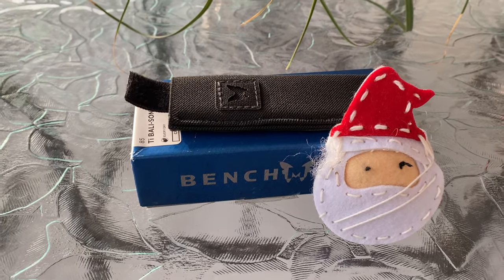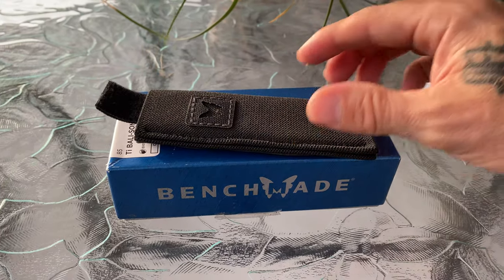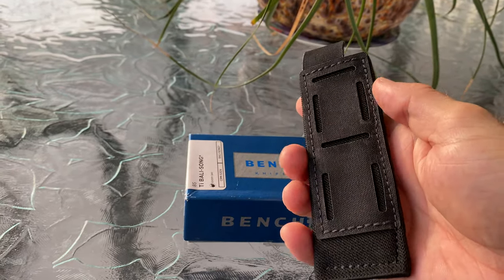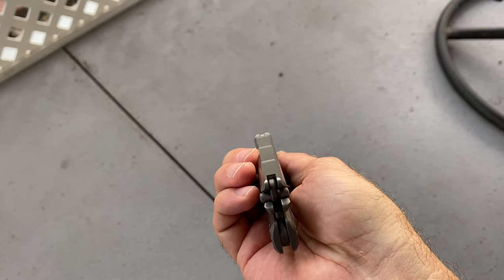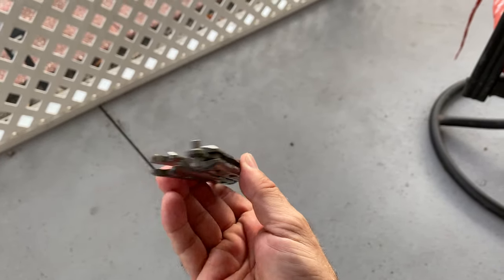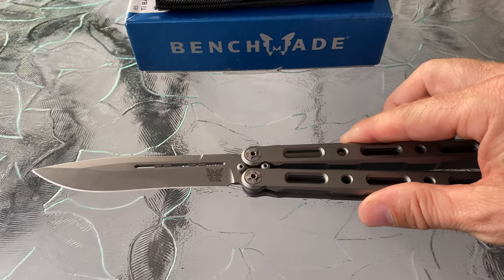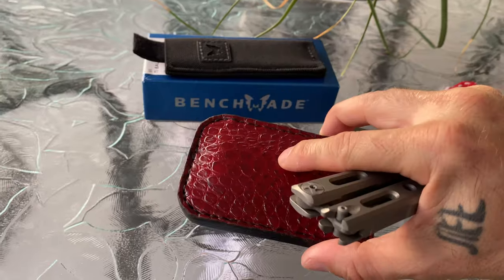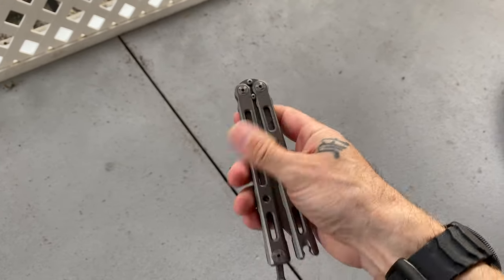Benchmade 85 Balisong